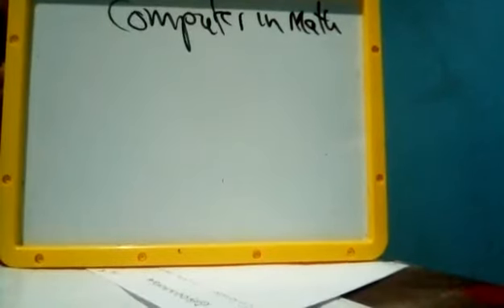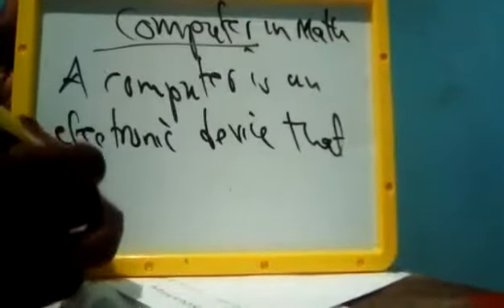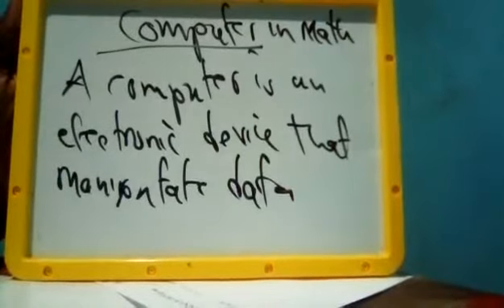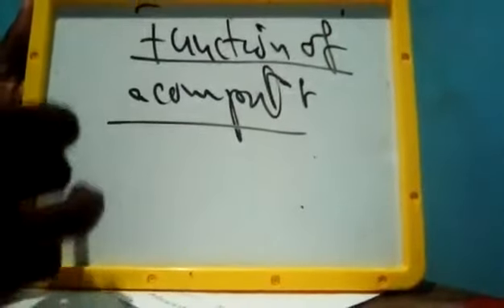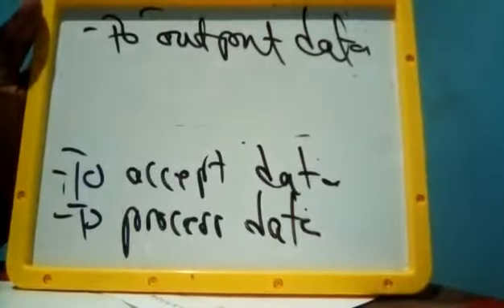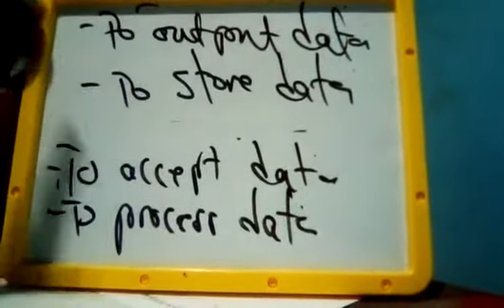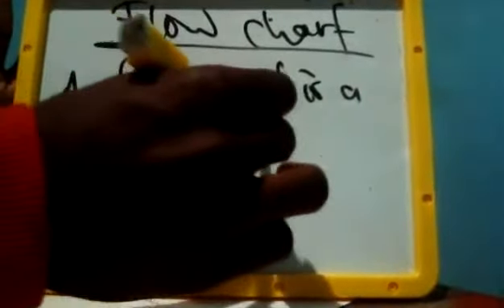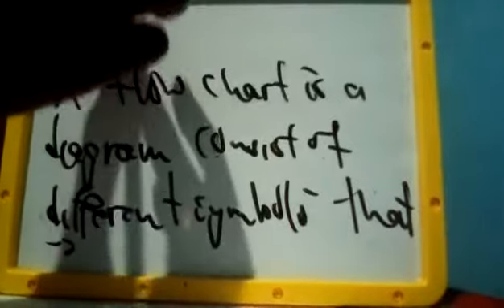Learn computer in math with Mr Liswaniso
Computer in Math for the Grade nines (9)